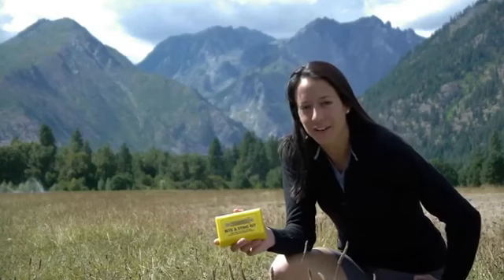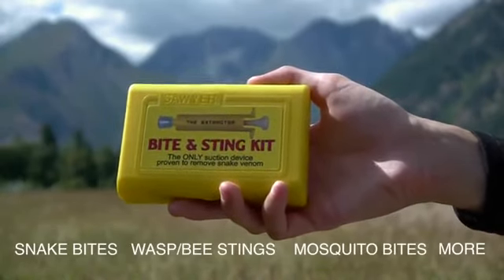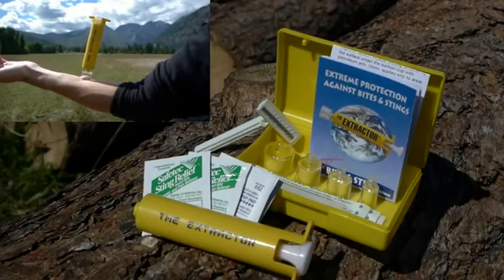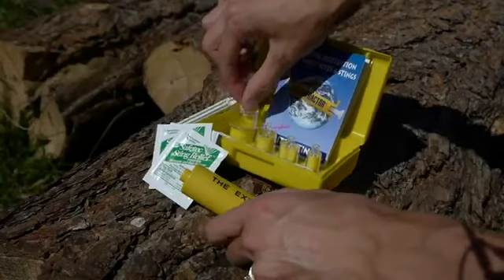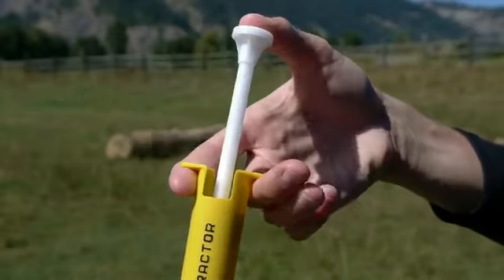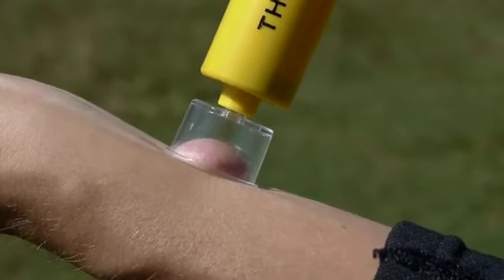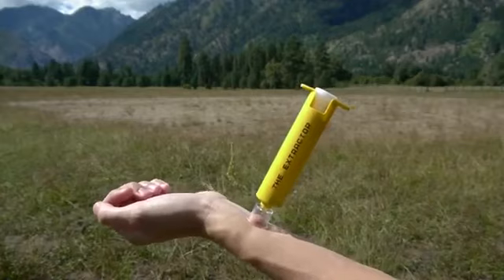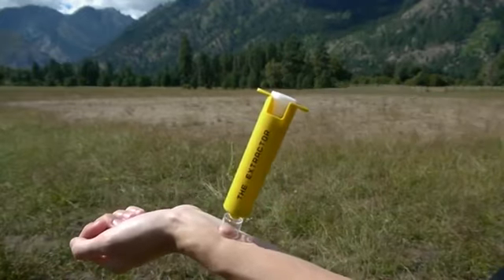Primeros Auxilios | Extractor de Veneno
Fácil forma de explicar el uso de este versátil dispositivo indispensable en tu Botiquín de Primeros Auxilios.

Efectuamos envíos a toda la República Mexicana.